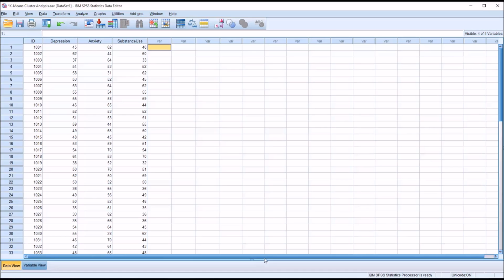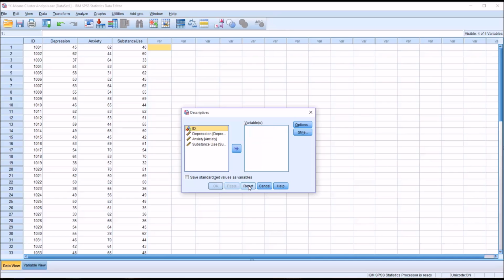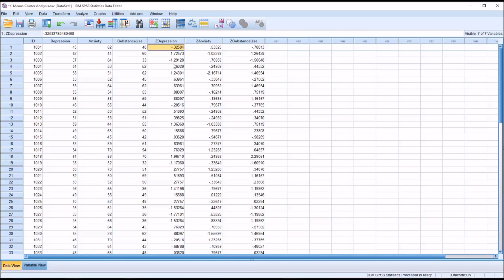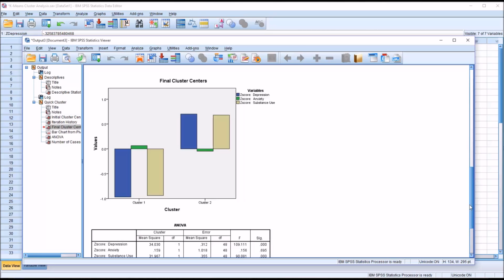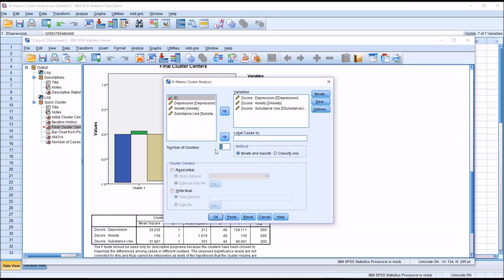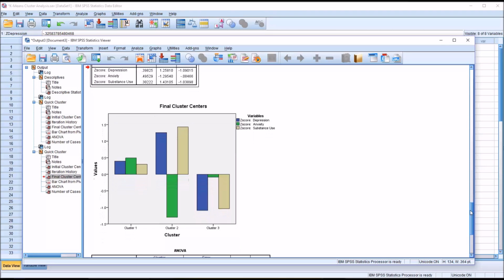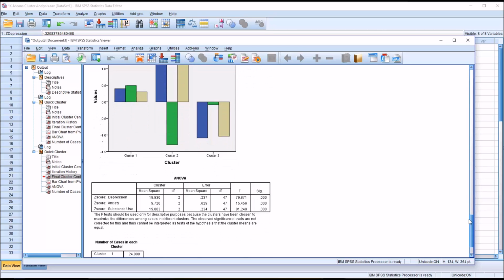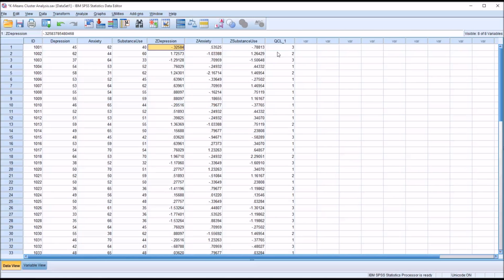K-Means Cluster Analysis in SPSS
This video demonstrates how to conduct a K-Means Cluster Analysis in SPSS. A K-Means Cluster Analysis allows the division of items into clusters based on specified variables.